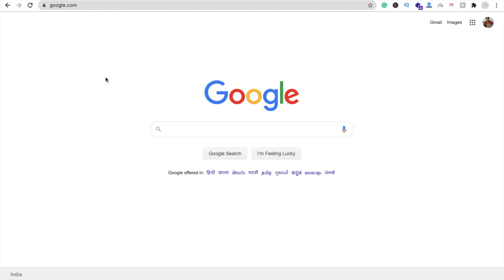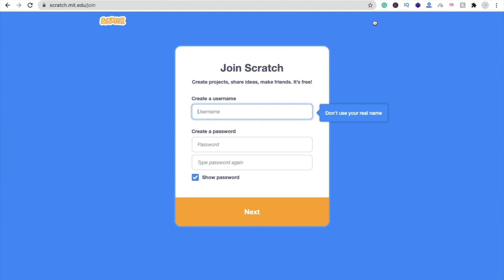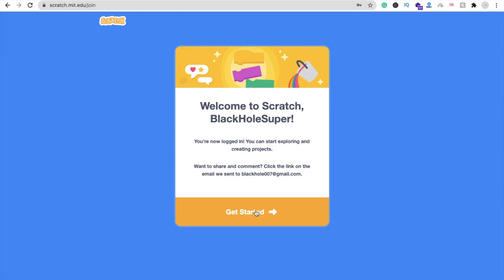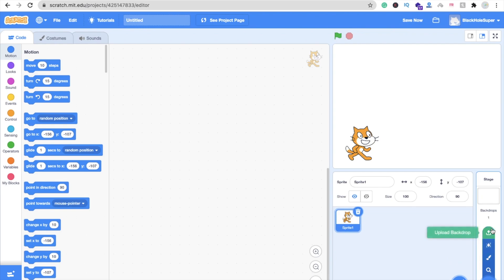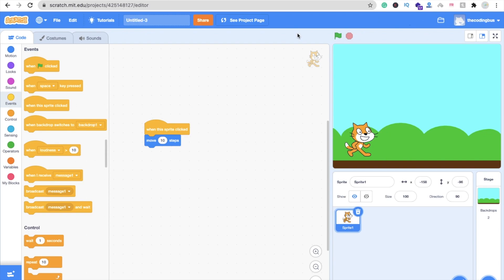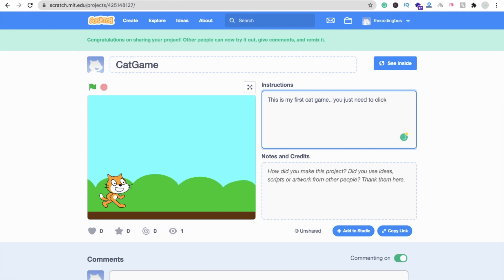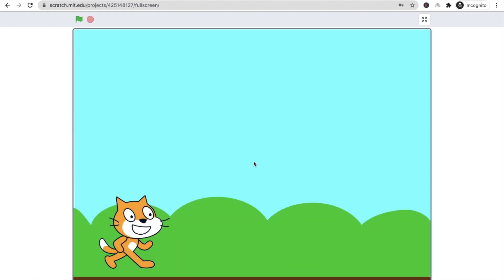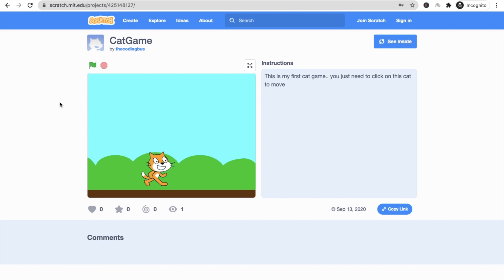How to make a Online Game and Animations | New Platform Intro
gaming intro maker free online
youtube intro maker free online
how to make browser games
how to make a gaming youtube intro
web game development
how to make a browser game with javascript
gaming intro maker app
dynamo gaming intro maker
how to make a multiplayer browser game
web game development
mozilla game loop
write a html5 game
how to make a website game
gaming logo video maker free
free fire youtube channel intro
fire intro
gaming video creator meaning
gaming video creator app
pro gamer intro
stylish intro for youtube
sci-fi intro maker
free logo animation maker
free online after effects video maker
games introduction essay
game introduction example
how to make a game intro roblox
panzoid
free gaming intro maker no watermark
business promotional animation video
animation promo video
total gaming intro song
gaming video creator
free intro and outro maker no watermark
intro maker without watermark apk
offeo templates
20th century fox intro maker online free
free intro maker no watermark free online
best gaming intro maker free
lokesh gamer intro download
best gaming intro music
lightmv mod apk
gaming intro maker app download
gaming intro maker free no watermark
lightmv app
gaming intro maker app without watermark
panzoid gaming intro
video gaming tools name
html5 game builder
game creator download
download cry engine
video games list
video games store